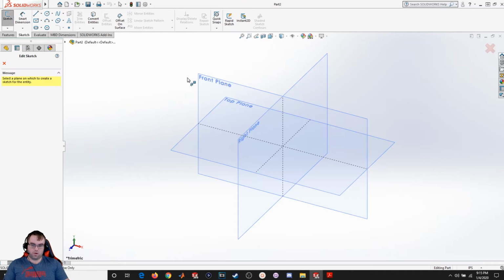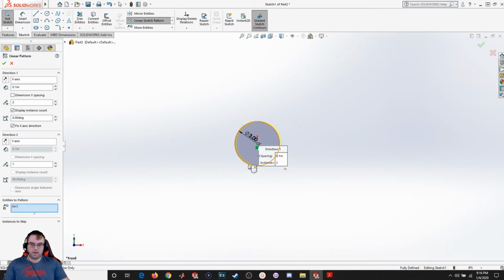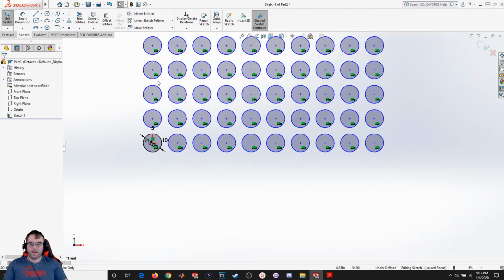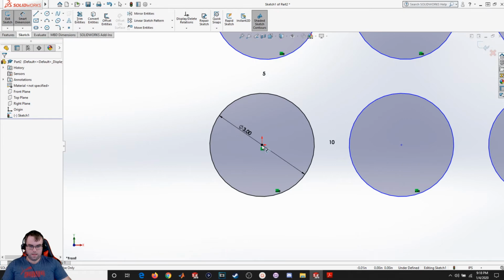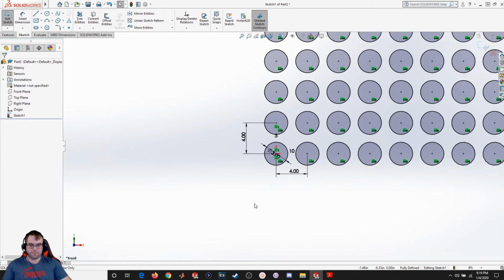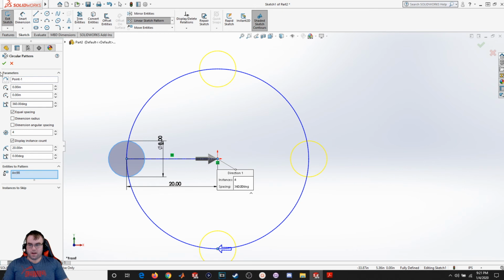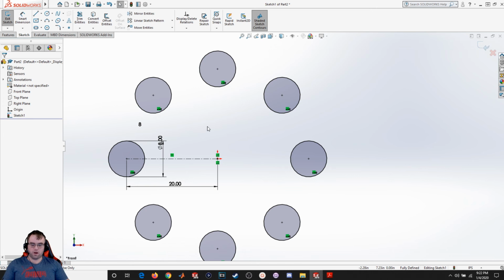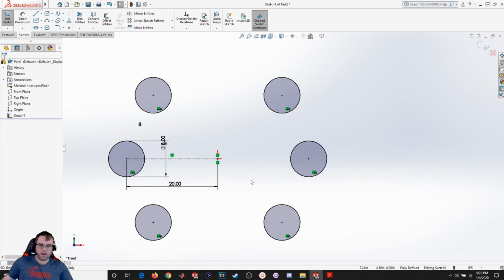Solidworks 7- Linear and Circular Arrays in Sketches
Solidworks 7:

How to sue the linear and circular array tool in solidworks sketches